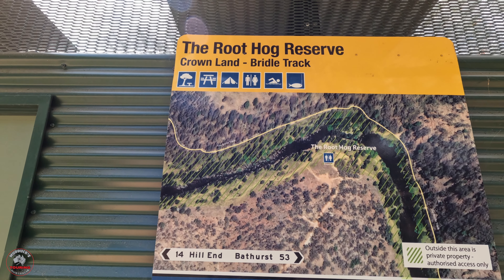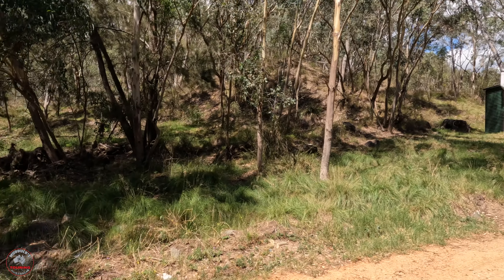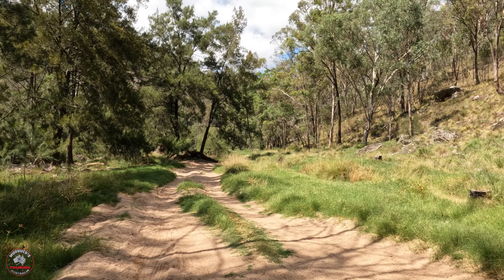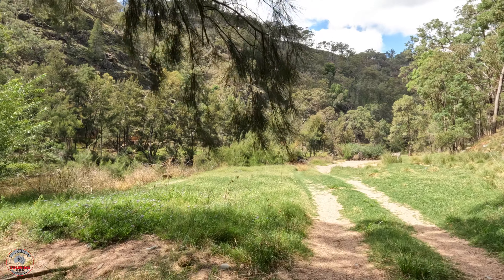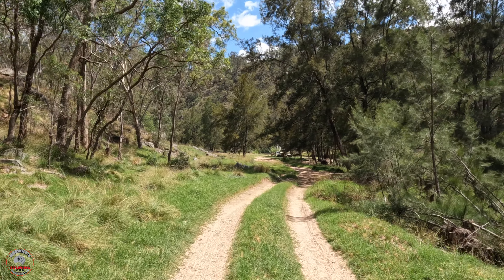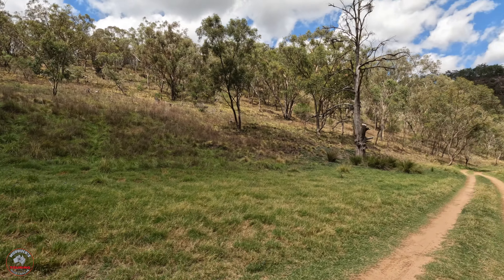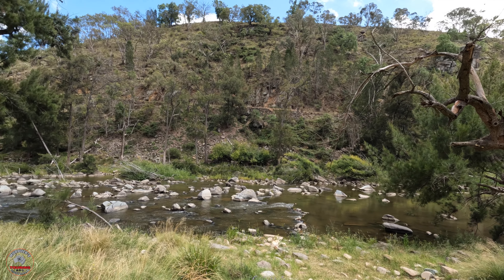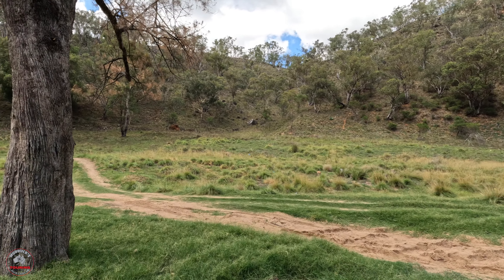Spotlight on Campgrounds, Roothog Reserve Campground, Bridle Track NSW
Hi everyone and welcome to the channel

This weeks spotlight on campgrounds is

Roothog Reserve Campground

Coordinates are

33°5'33" S.    149°23'55" E.

This is a nice campground only around 15ks from the town of Hill End so is an easy run back to explore the region. This one has ammenities and has nice views of the Macquarie river.

If you're in the area come check it out.

I hope you enjoy this clip.

"Above Them All"
"At The Top"
"The Blue Dress"
"Desert Footsteps"
"Try And Find Me"
"Do You Recall"
"Sweeping The Savannah"
"Fallen"
"Sunshine High"

Cheers Steve